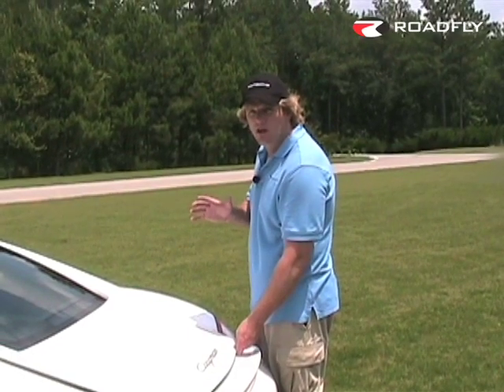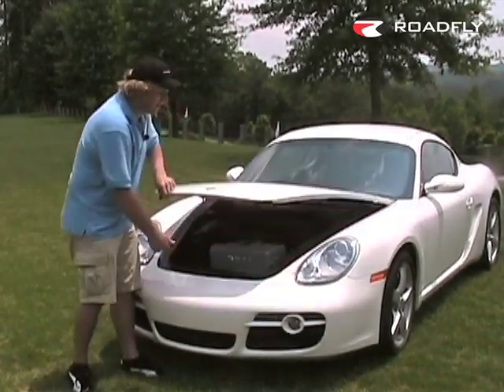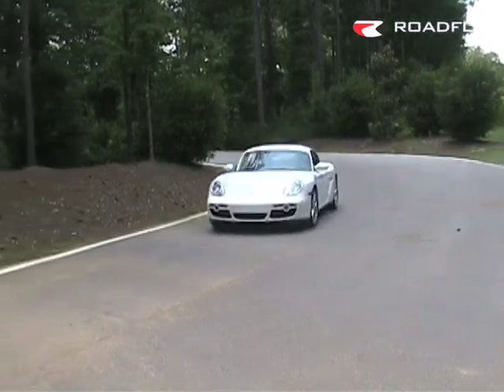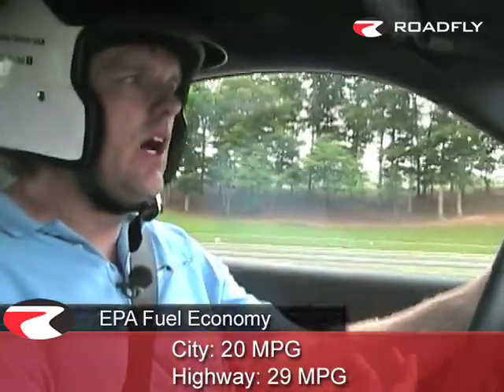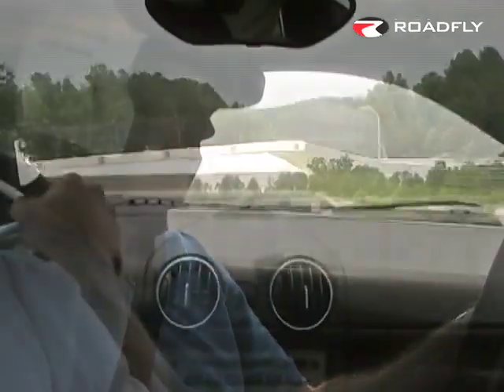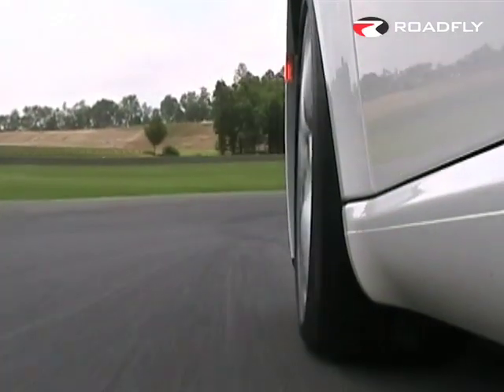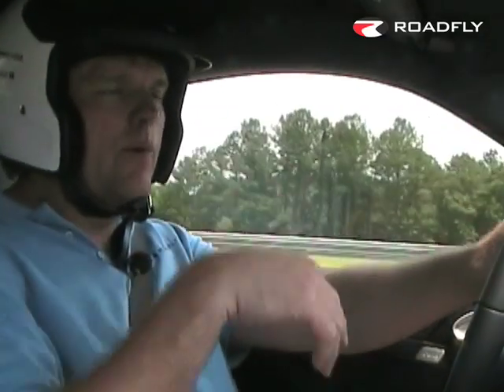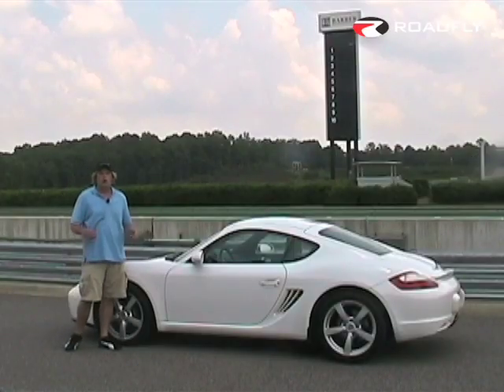Roadfly.com - 2008 Porsche Cayman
Video car review of the brand new 2008 Porsche Cayman at Barber Motorsports Park outside of Birmingham, Alabama.

For car reviews, videos, and one of the oldest and largest car communities on the Internet visit Roadfly.com